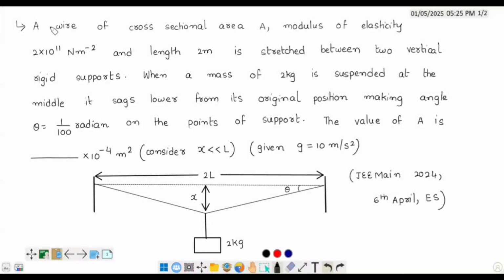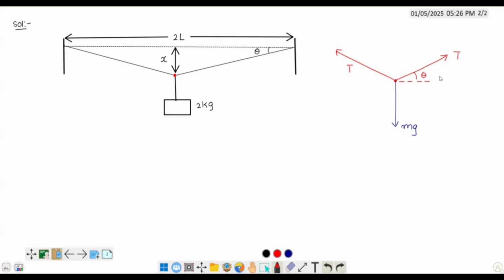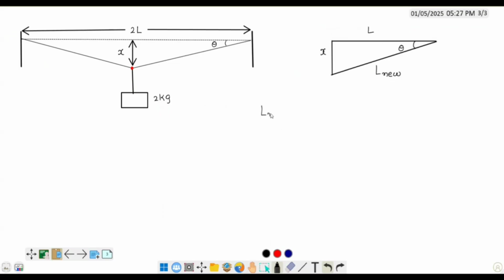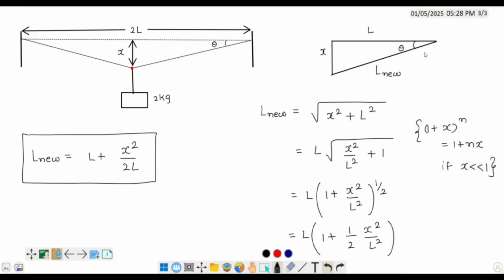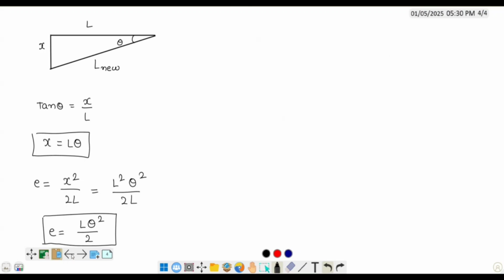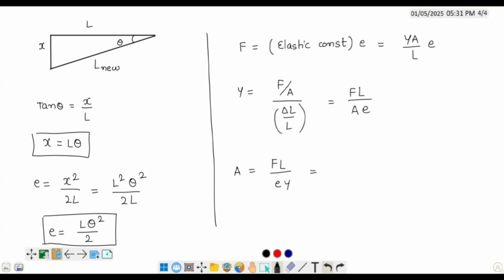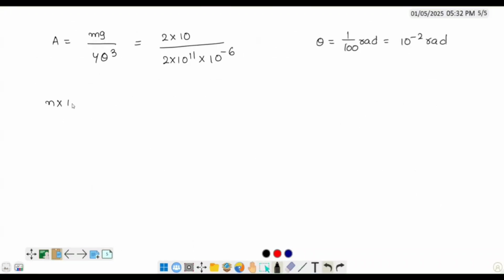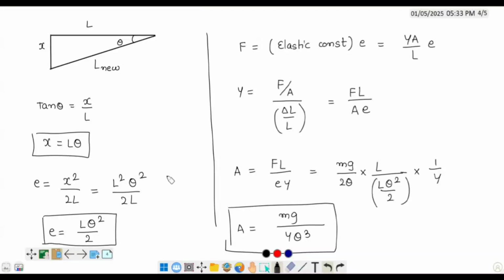A wire of cross section area A, modulus of elasticity 2x10^11 Nm^-2 and length 2m.. JEE MAIN 2024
A wire of cross section area A, modulus of elasticity 2x10^11 Nm^-2 and length 2m is stretched between two vertical rigid supports.When a mass of 2kg is suspended at the middle it sags lower from its original position making angle theta=1/100 radian on the points of support.The value of A is __________x10^-4 m^2 (cosnider x less than less than L) (given g=10m/s^2). JEE MAIN 2024,6th April Evening Shift